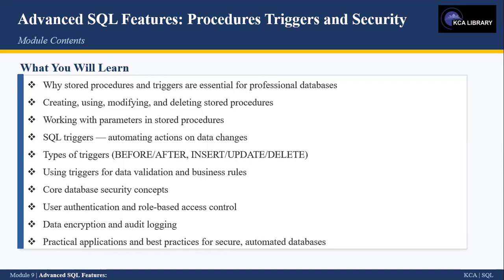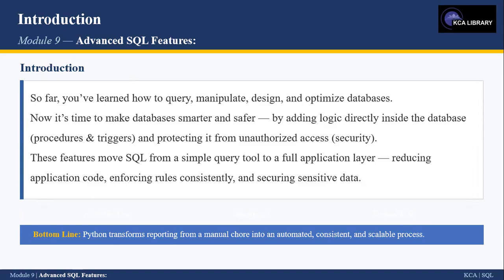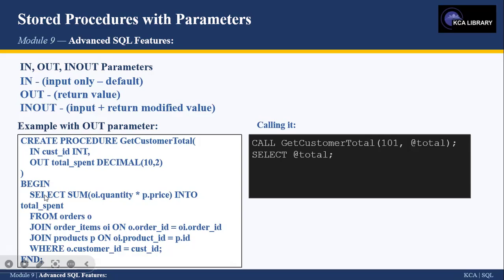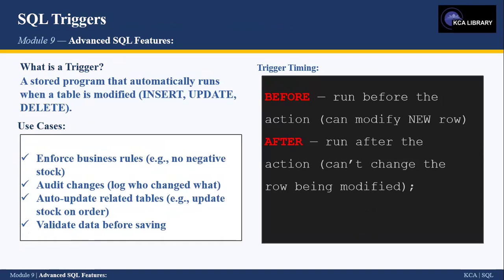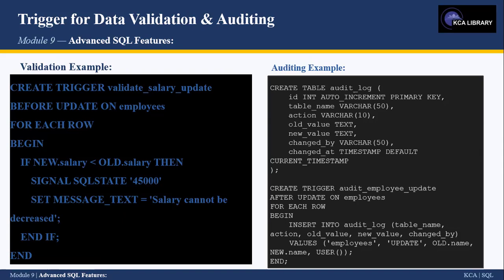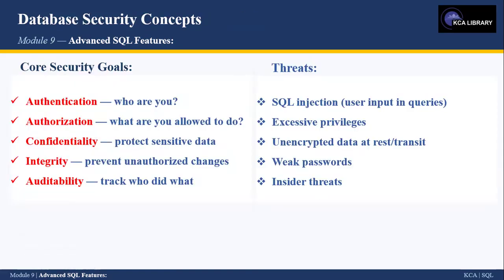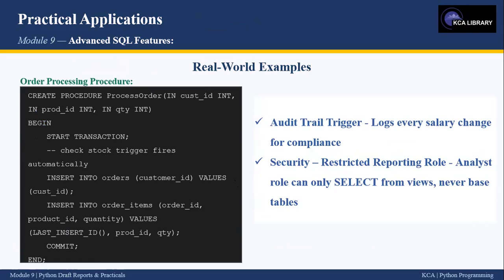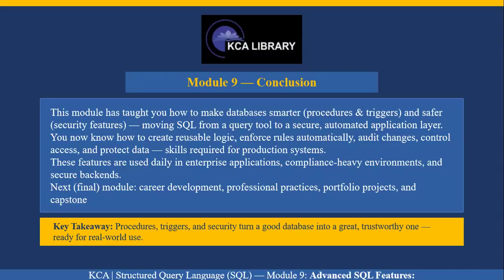SQL (Advanced SQL Features)